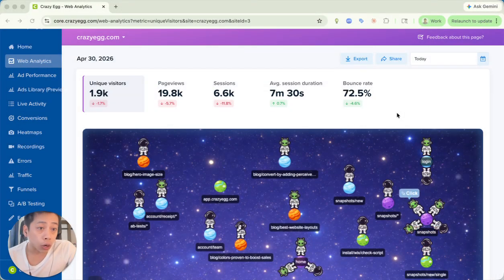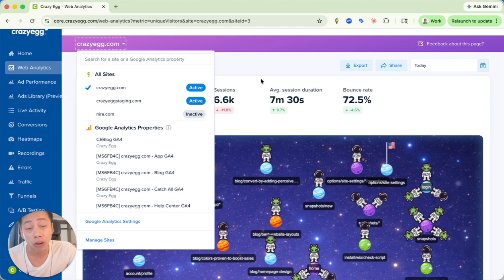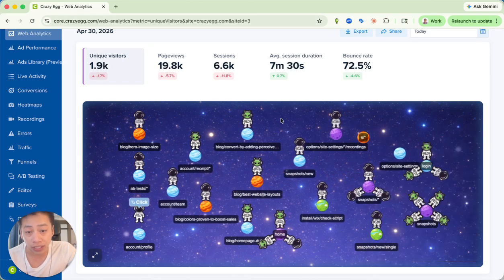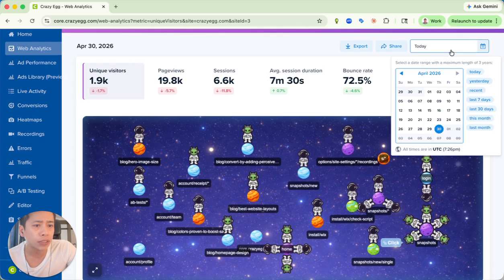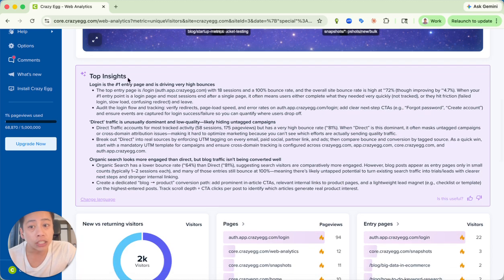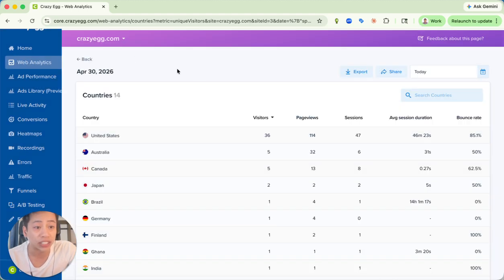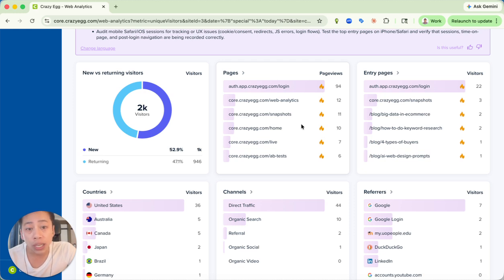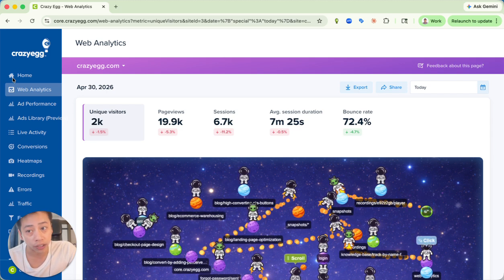Web Analytics: Traffic insights without the complexity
Get real-time traffic insights without the complexity. No configuration. No guesswork. Just clear answers about what's working on your website.